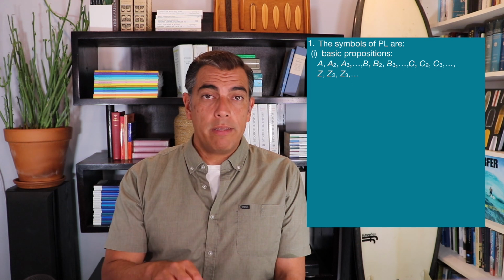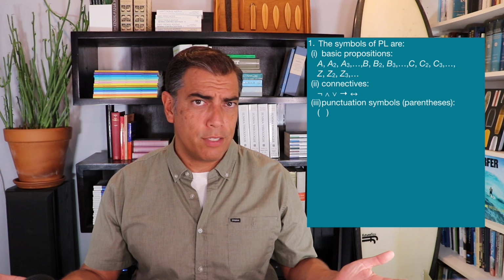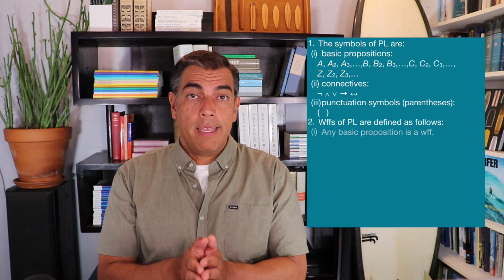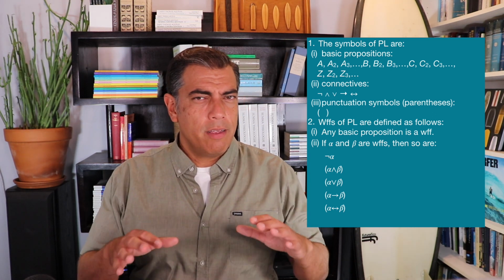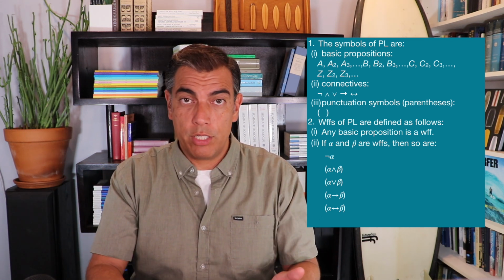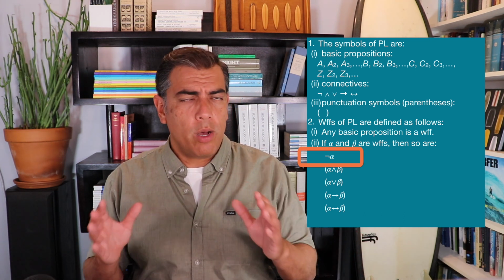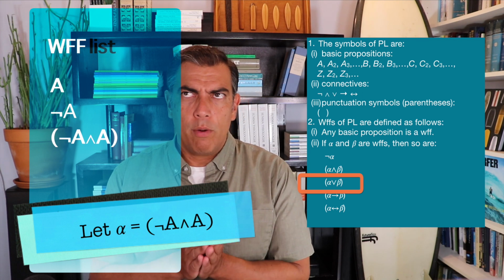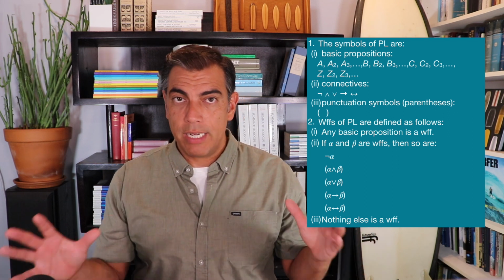What is syntax?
2.4 Wff Variables, 2.5 Syntax of PL
What is syntax? Why should we care? How do we write out a syntax? What is the syntax of our Propositional Logic?

For this video: Read 2.4 Wff Variables, 2.5 Syntax of PL (pp. 39-42)
For next video: Do 2.5.1 Exercises question 1 (p. 42)